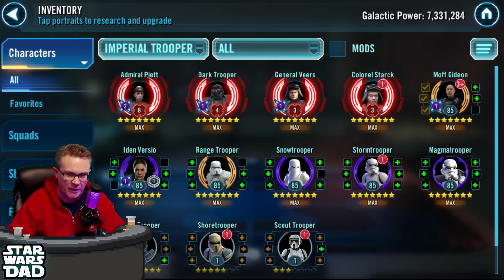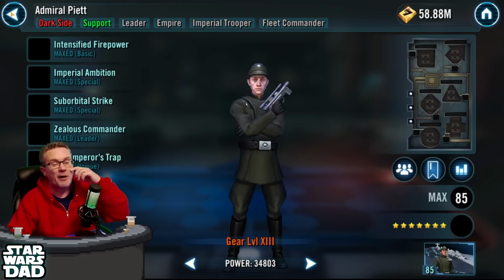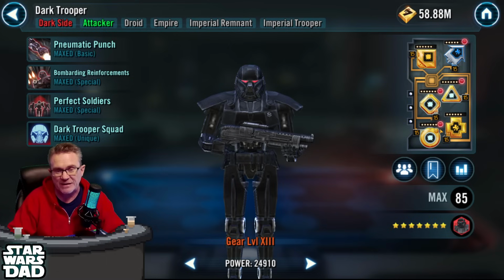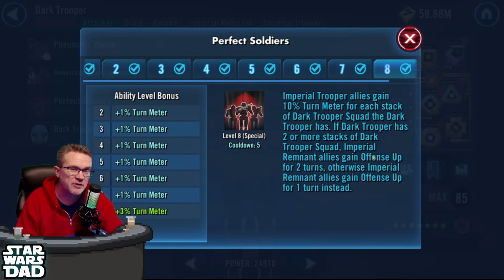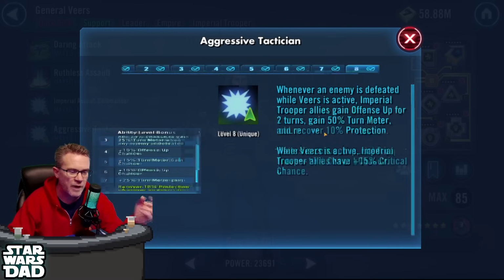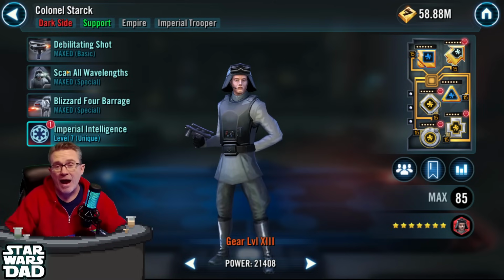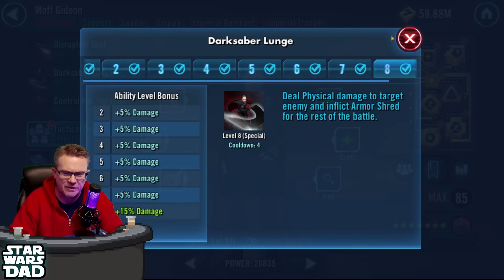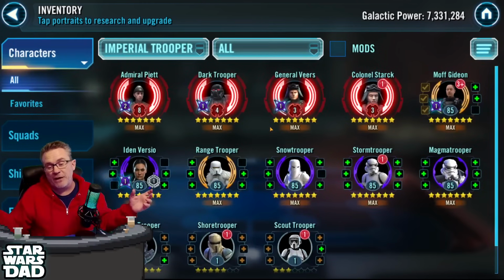How To Mod Your General Veers Imperial Trooper Team in Star Wars Galaxy of Heroes!